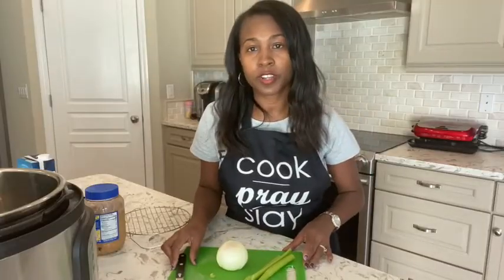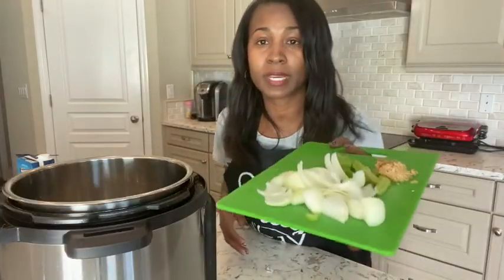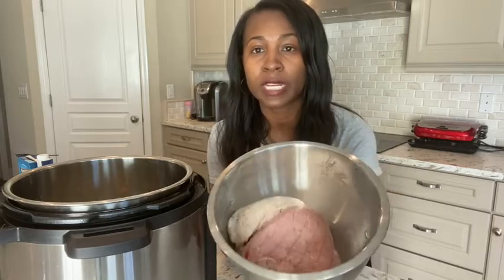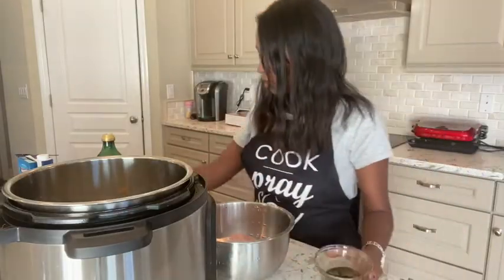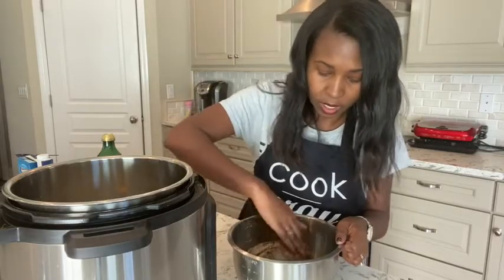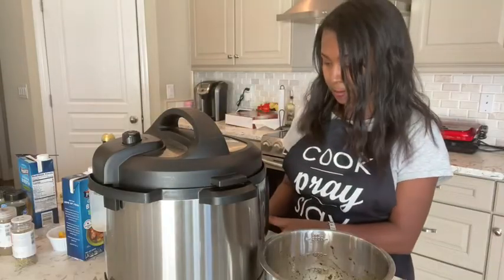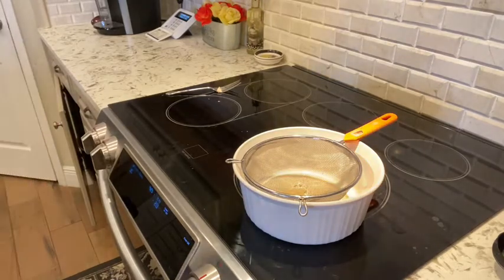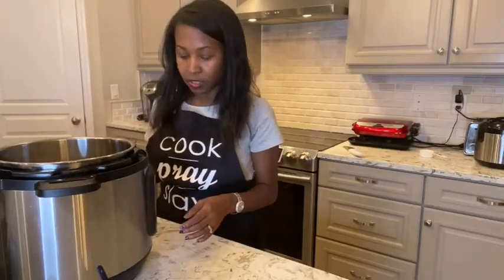Instant Pot Turkey Breast Roast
This is the perfect way to do Thanksgiving if you're opting for a smaller, intimate gathering. If you choose to pass on preparing the traditional whole Turkey, try this easy, flavorful and juicy Instant Pot Turkey Breast  Roast.

Prep time: 5 mins  Cook time: 40 minutes

Ingredients

5 lb boneless turkey breast roast (I used skinless)
2 cups chicken broth
3 Tablespoons olive oil
2 -3 celery stalks
4 garlic cloves or minced
1 tsp paprika
1 tsp each of sage, thyme, and rosemary
1 tsp salt
1 tsp ground black pepper
1 medium onion chopped into large slices

Directions:

1. Arrange onions, garlic and celery in the Instant Pot. Place trivet over veggies and add chicken broth.
2. In a small bowl mix olive oil, paprika, sage, rosemary, thyme, salt and pepper.
3. Remove the netting and gravy packet from the turkey breast. Wash the turkey and pat it dry. Rub in turkey breast with olive oil mixture. Place on the trivet.
4. Place lid on Instant Pot. Set valve the sealing. Select the Pressure Cook function and set timer to 40 minutes on High Pressure.
5. Let the pressure release naturally.
6. Carefully remove turkey from pressure cooker. Set on a baking pan or sheet and place cooked turkey breast in the oven under broiler set to high. Broil until golden brown. You want to watch the turkey very closely so it doesn't burn! (I only had mine in for about 5 minutes)
7. To make the gravy, drain the pan drippings through a sieve to catch the onions and garlic. Measure out two cups of the liquid and place back in the Instant Pot. Add a mixture of 2 tablespoons of cornstarch with 1/4 cup of cold water and whisk well. Add salt/pepper to taste. Simmer using the "saute" setting on the Instant Pot until it thickens to a gravy consistency.